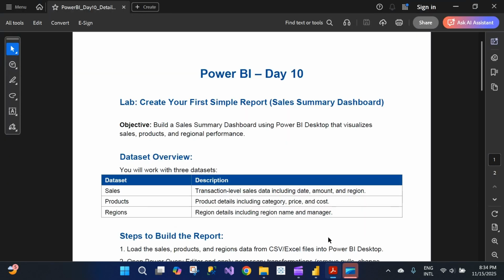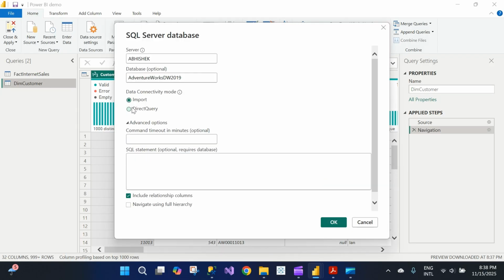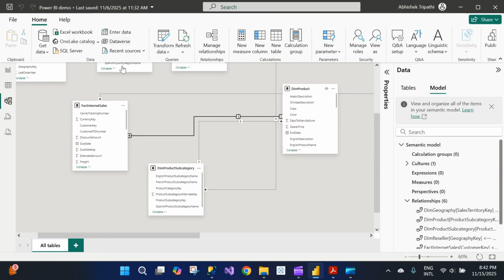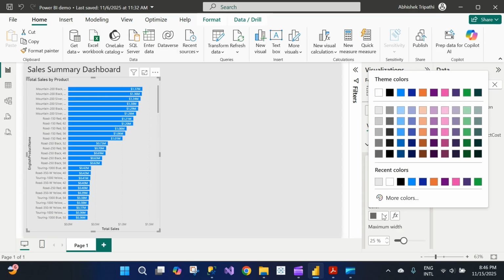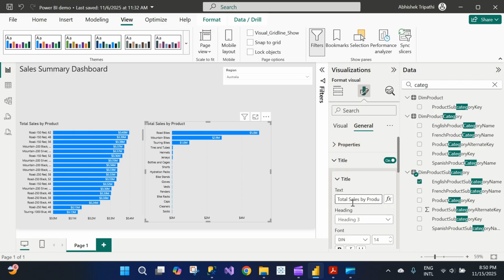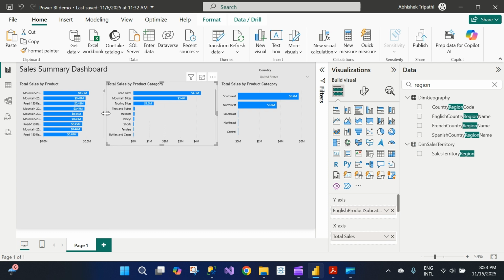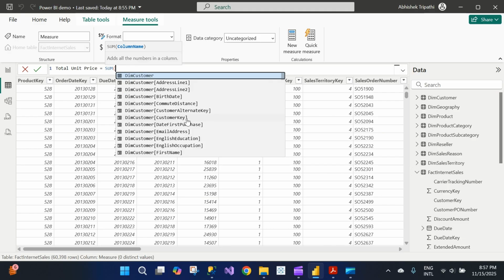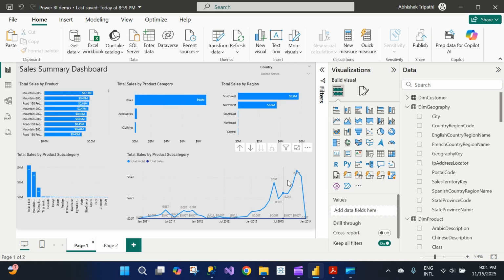Day 10 – Lab: Create Your First Simple Report | Sales Summary Dashboard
Welcome to Day 10 of the Power BI 100 Days Learning Series! 🚀
In this hands-on lab session, we’ll build your first Power BI report from scratch — a simple but powerful Sales Summary Dashboard.

💡 What You’ll Learn:

Importing and preparing sales data 📂

Creating essential visuals (Bar chart, KPI, Table, Cards) 📊

Adding filters, slicers & formatting visuals 🎨

Designing a clean, professional single-page dashboard 🖥️

Best practices for layout and storytelling 🧩

📊 By the end of this lab, you’ll have your first working Power BI report — ready to share or publish!